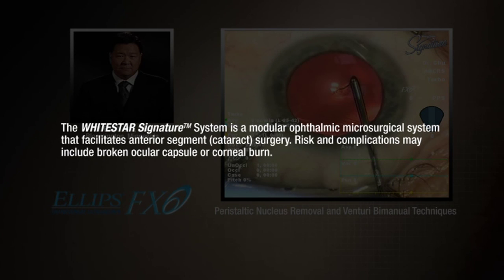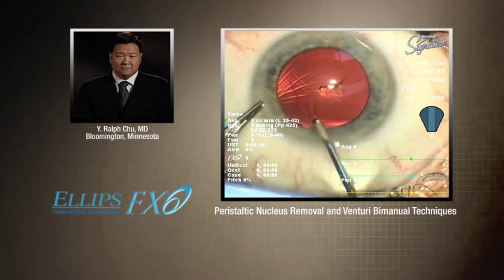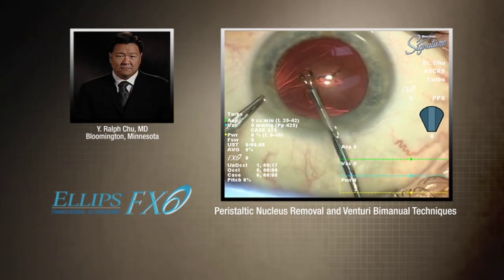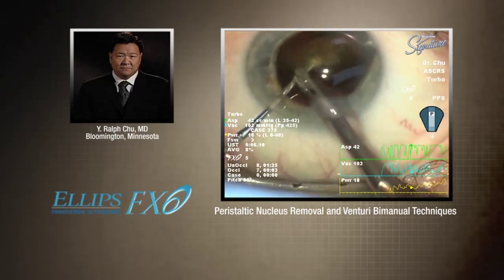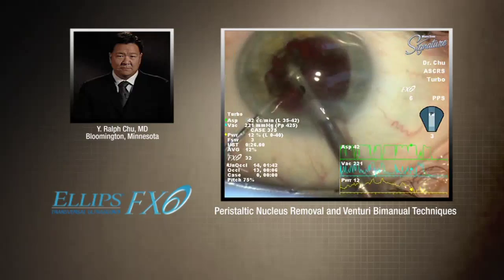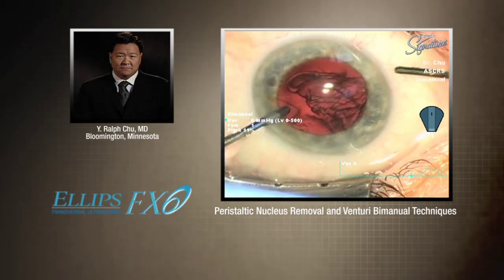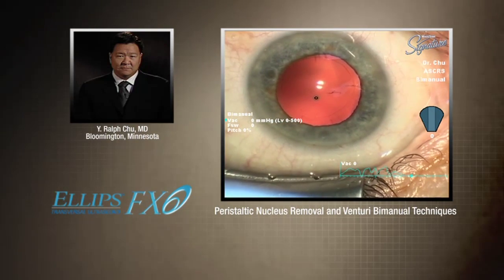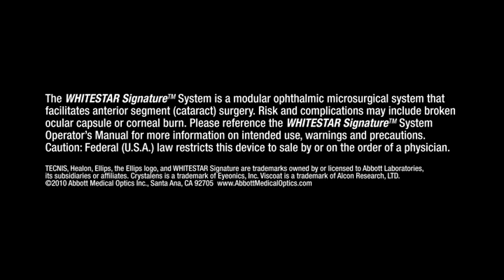Ralph Chu Peristaltic Nucleus Removal and Venturi Bimanual Techniques